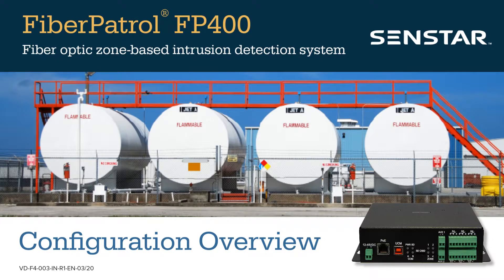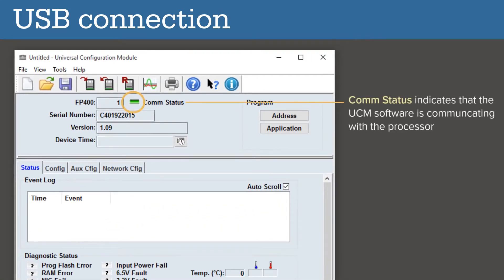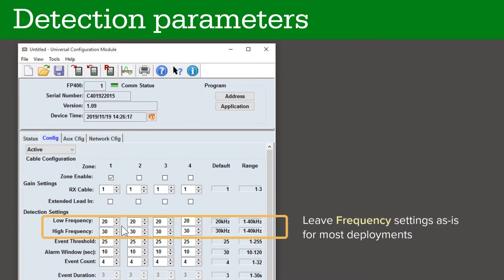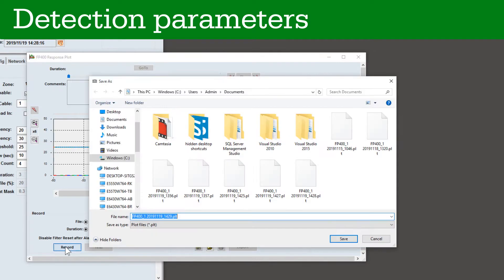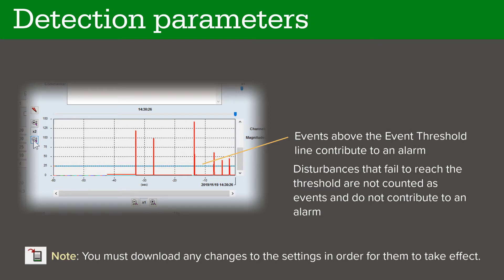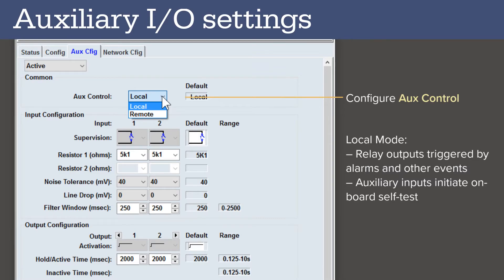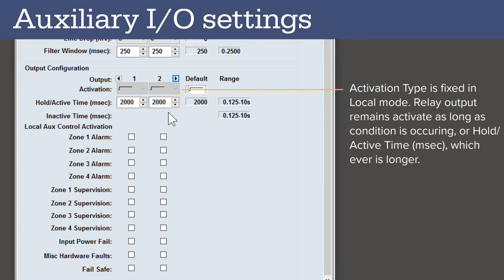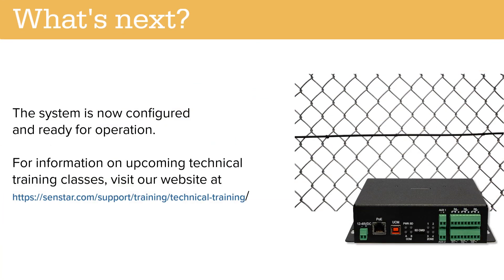FiberPatrol FP400 Configuration Overview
This video explains how to configure the FiberPatrol FP400 zone-reporting fence-mounted fiber optic intrusion detection sensor.